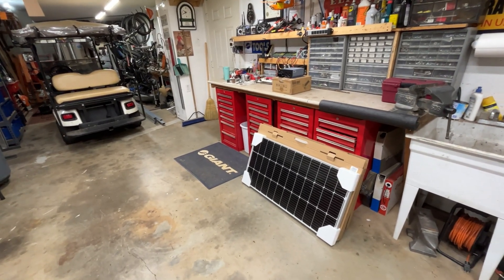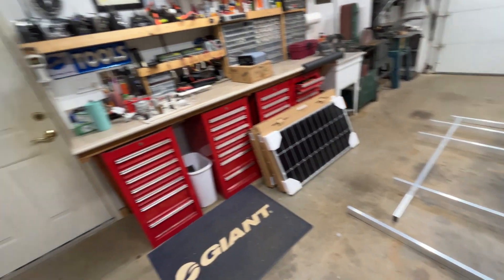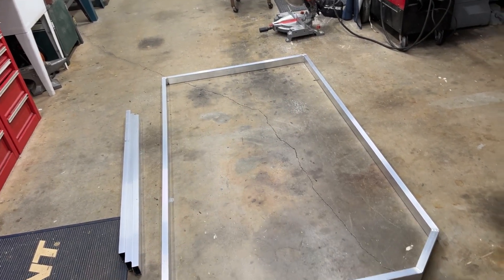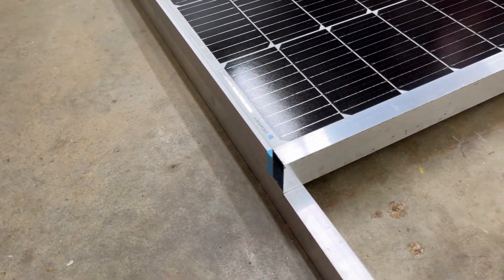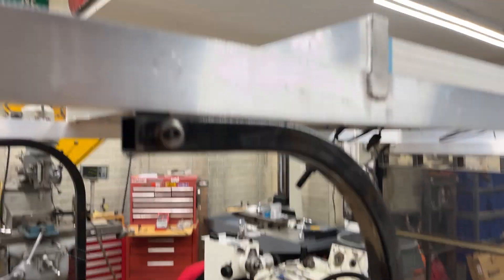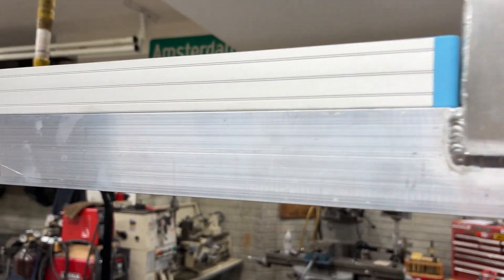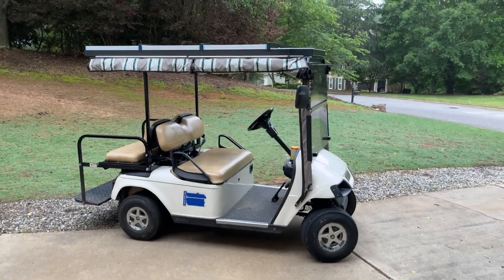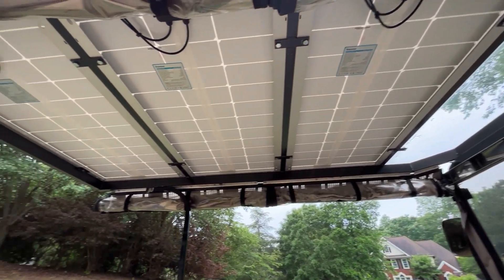Solar Powered Golf Cart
I put a 300 watt solar array on top of my golf cart to help charge it. I used all Renogy components and it was very simple to install. I used their 100 watt panels (RNG-100D-SS-US) and their Rover Boost charge controller (RCC10RVRB-US). first I built a solid mount to secure the panels to, so I built an all aluminum roof frame.  The panels are mounted securely and provide shade to the driver and passengers. Then I mounted the charge controller and wired everything together. I get about 15 miles of charge per day on average.